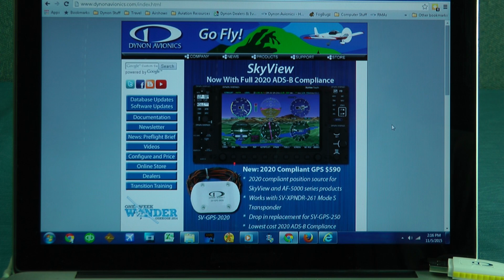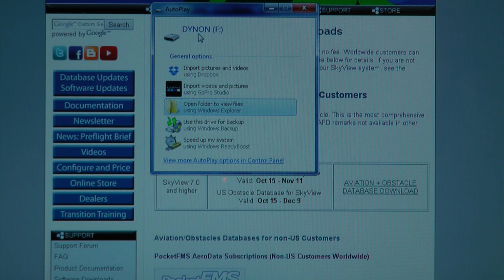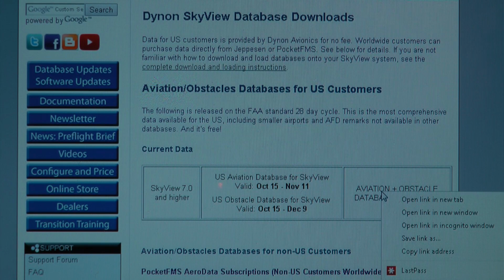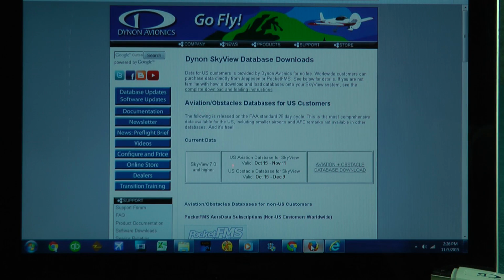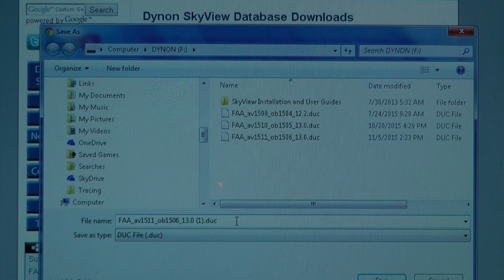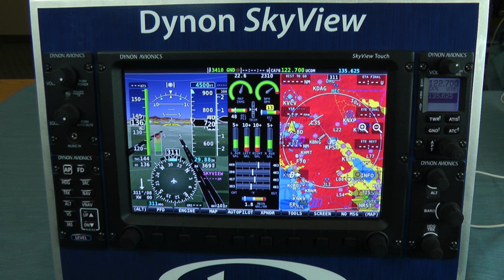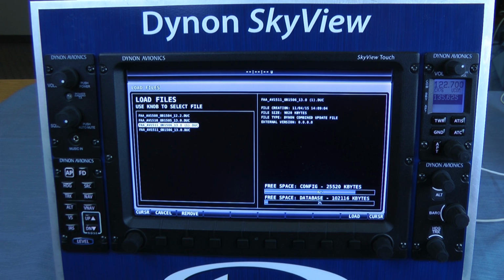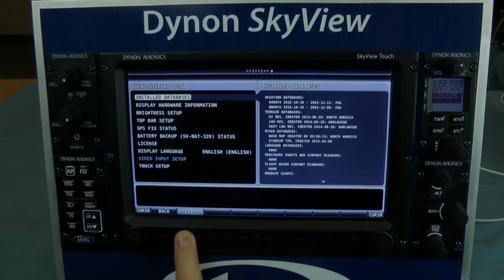Updating the FAA Aviation and Obstacles Databases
This video will step you through the process of downloading the periodic updates to the FAA Aviation and Obstacles data files, and uploading those files to your SkyView system.  FAA database updates are available free from our website on a 28-day update cycle.